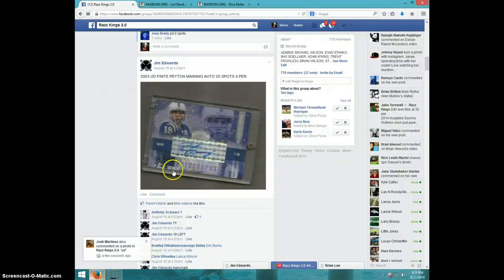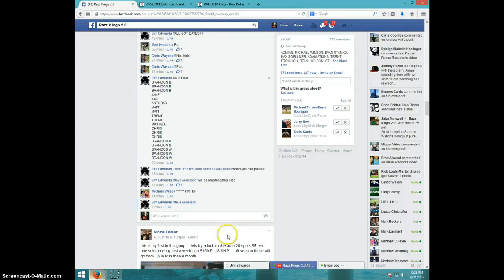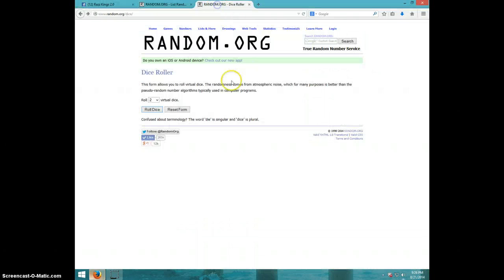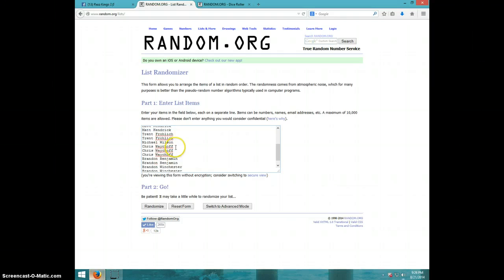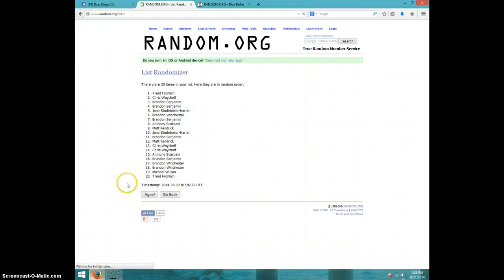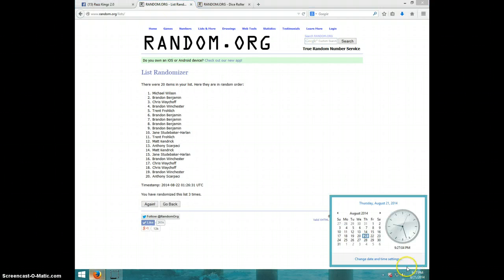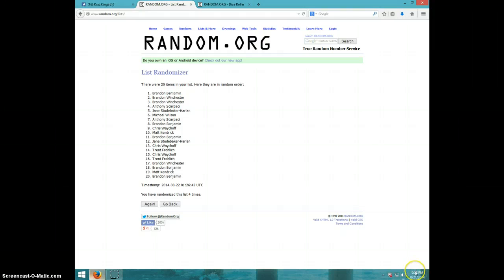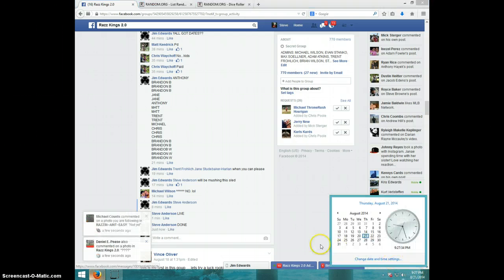PEYTON MANNING UD FINITE AUTO